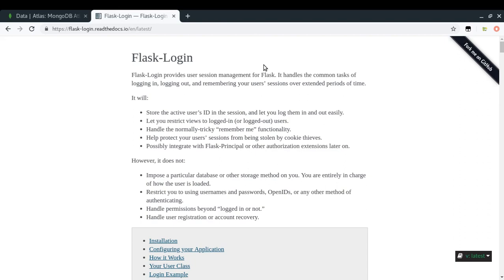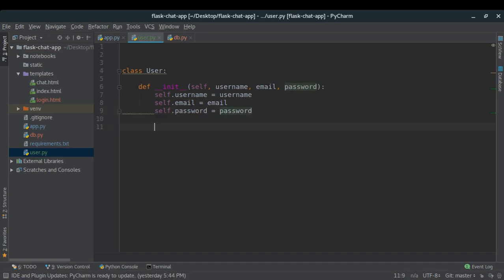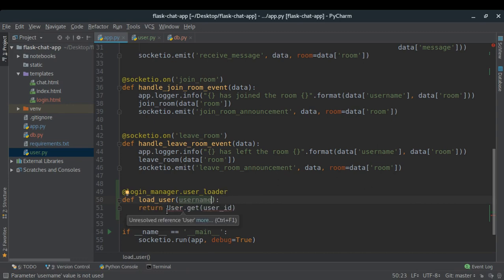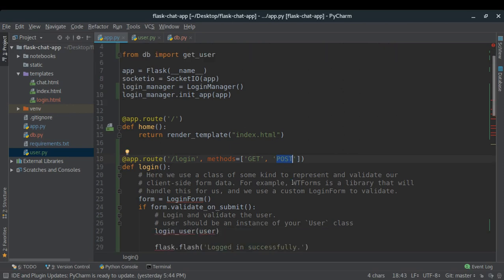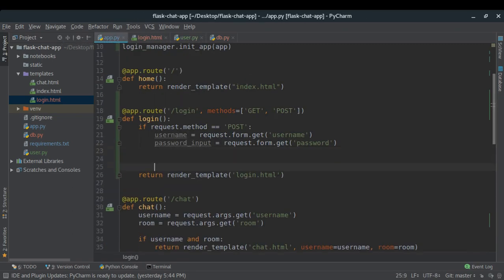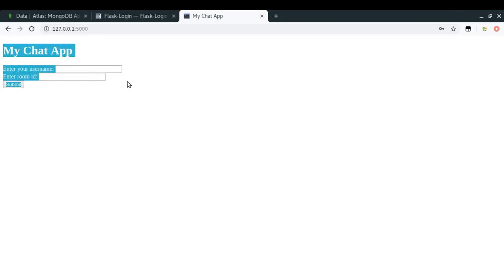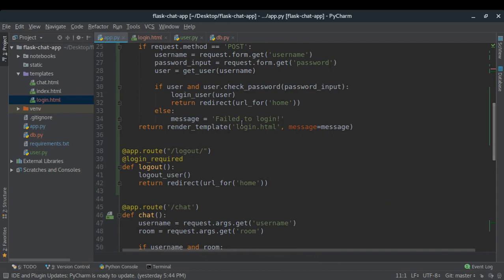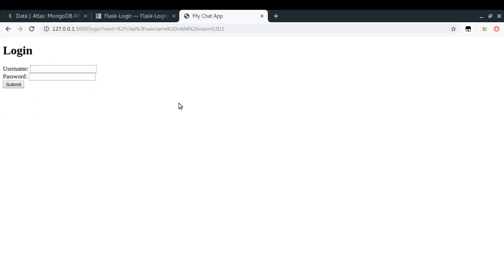Login Implementation | Chat Application using Flask, Socket.IO & mongoDB (Part-3)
In this step by step tutorial, learn how to build a chat application using Flask, Socket.IO & mongoDB.
In the third part, we implement login and logout functionality in out chat application.